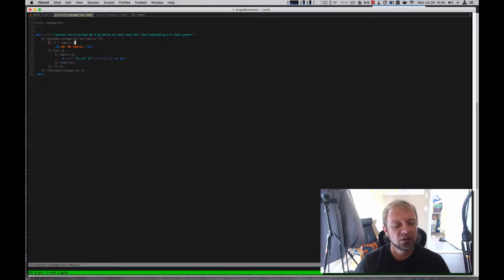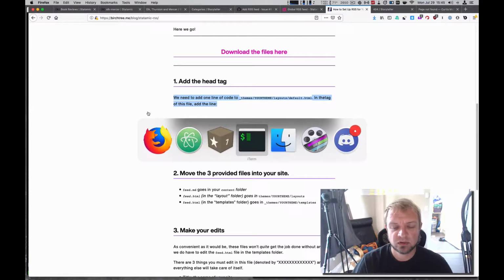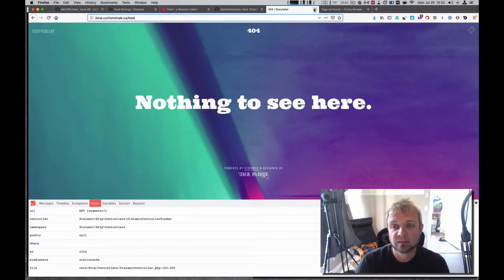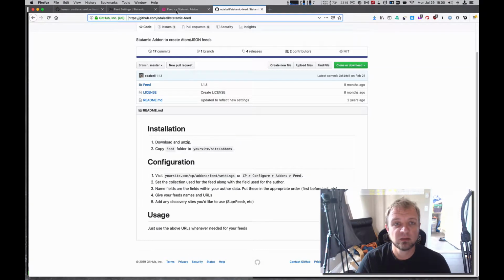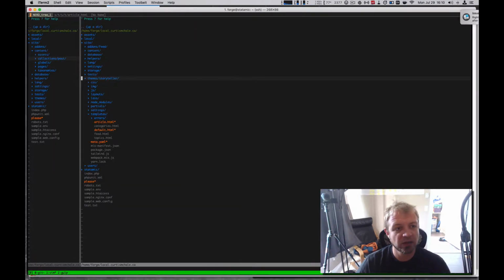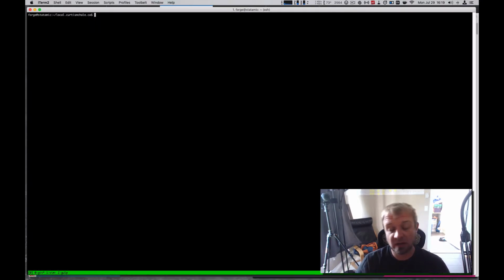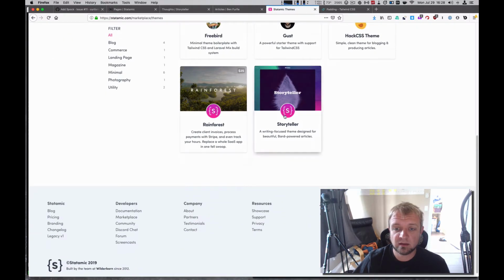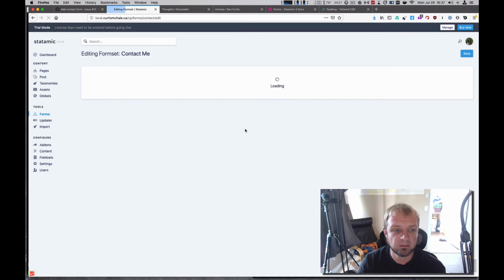Fixing some Statamic Issues on my site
While I wasn't "live" I figured I'd just record and talk through my work process as I got things going on my new Statamic site.